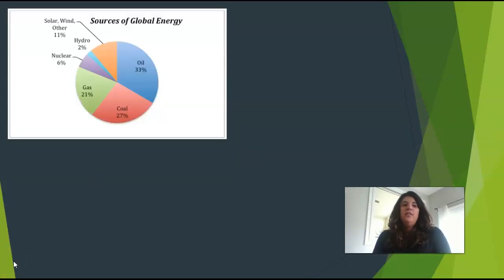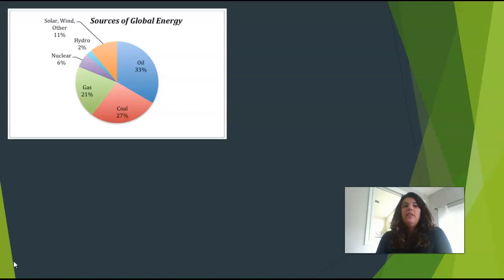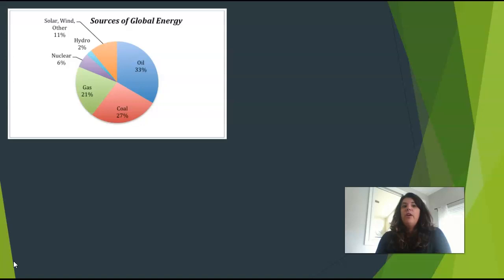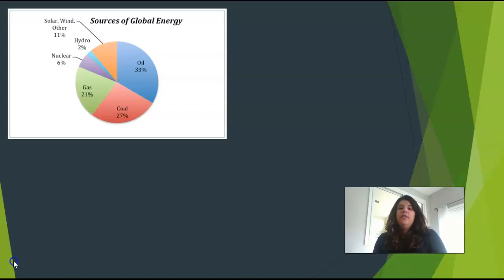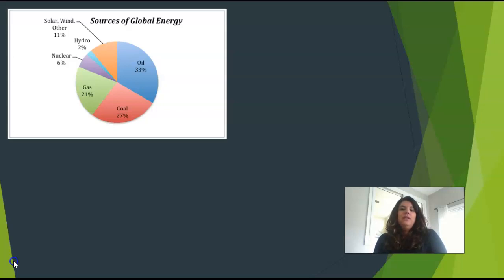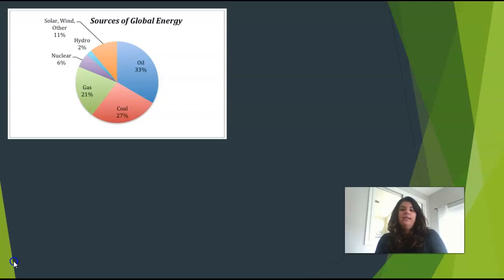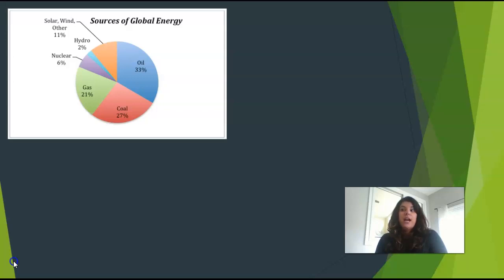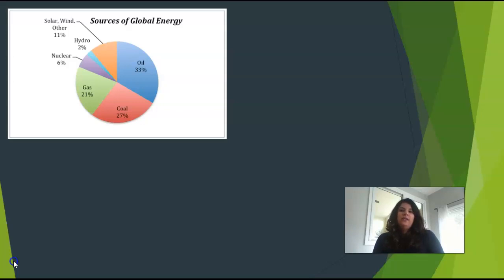Env Issues Energy